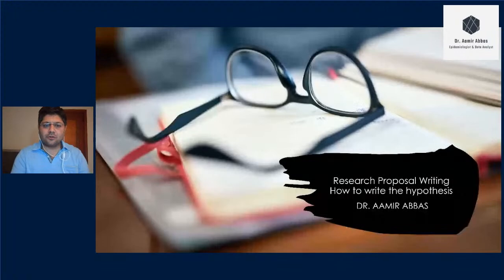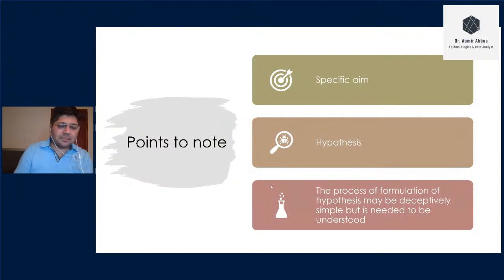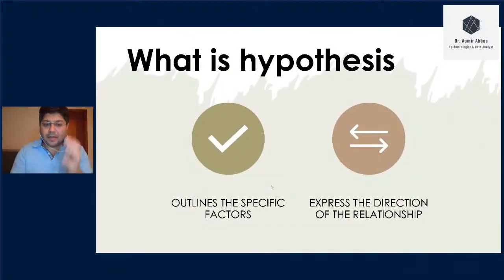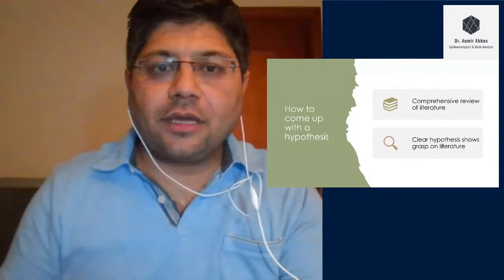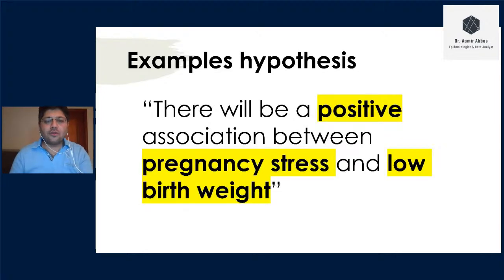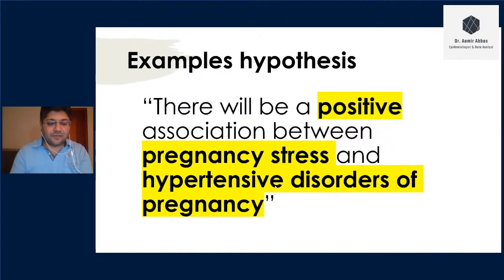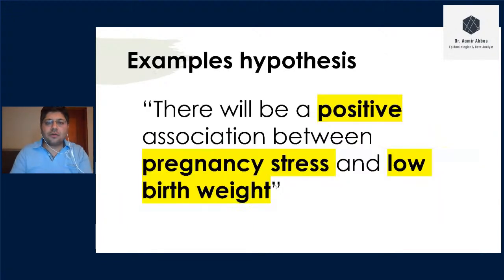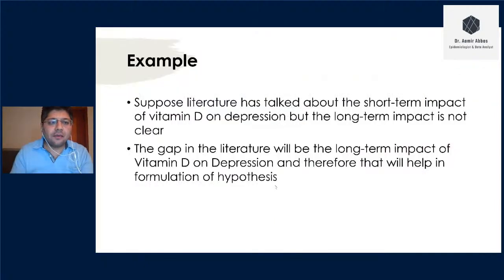Hypothesis writing in Research Proposal Session 03 [Dr. Aamir Abbas]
In this session the speaker will talk on different aspects of Hypothesis